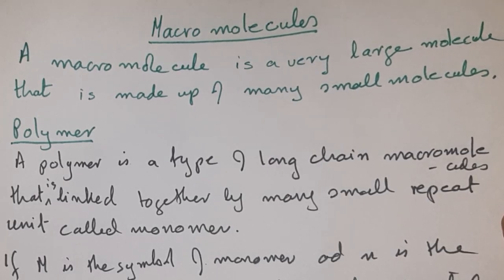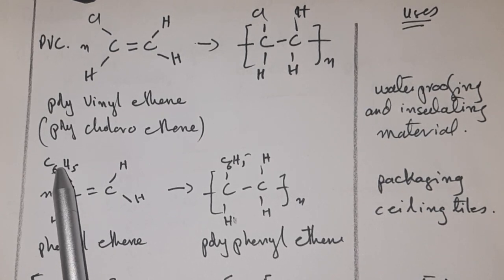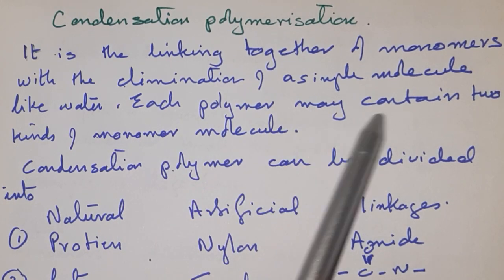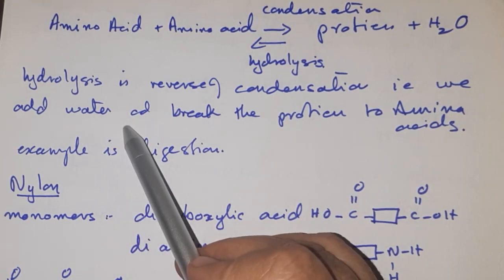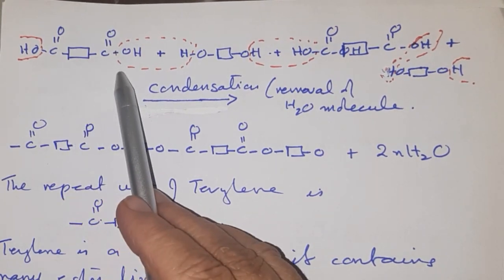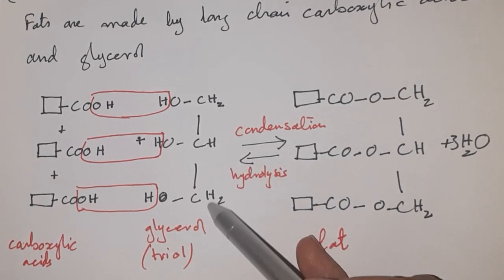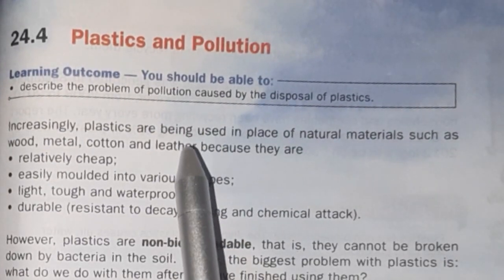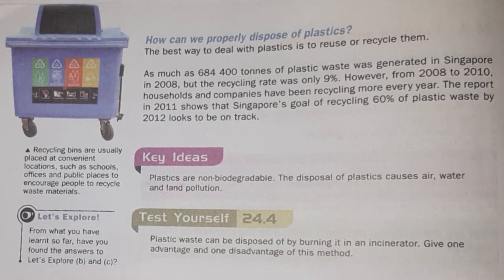O Level Chemistry | Polymers, Esters & Plastics Explained | Full Chapter with Examples & Uses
Ace your O Level Chemistry exam with this comprehensive and easy-to-follow video on Macromolecules, Polymers, Esters, and Plastics! Perfect for Cambridge students, this video covers key concepts, real-world examples, and exam-relevant material in one detailed lesson.

⏱️ Timestamps for Quick Revision:
00:00 - Introduction to Macromolecules & Polymers
02:17 - Addition Polymerization (Propene, Teflon, Perspex & more)
07:33 - How to Reduce Structural Formulas of Monomers
09:55 - Condensation Polymerization (Natural & Synthetic Examples)
12:15 - Proteins, Hydrolysis & How They Form
15:01 - Nylon Formation & Reactions
16:55 - Distinguishing Between Proteins & Nylon
18:44 - Esters, Fats, Carbohydrates & Polymerization Examples
26:52 - Real-Life Uses of Addition Polymers (PVC, Teflon, etc.)
29:16 - Applications of Synthetic Fibers (Nylon, Terylene)
30:12 - Plastics and Environmental Pollution

🎯 Ideal for O Level students preparing for Paper 2 and Paper 4.
🧠 Learn with clarity, revise with confidence, and score high!